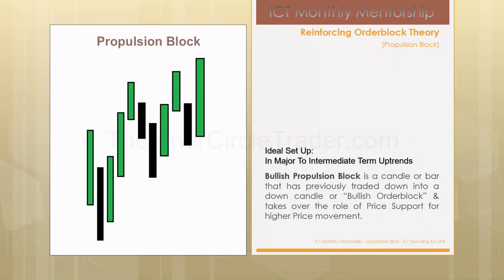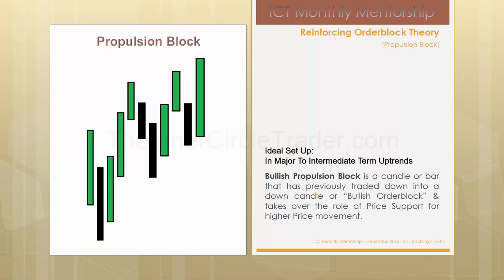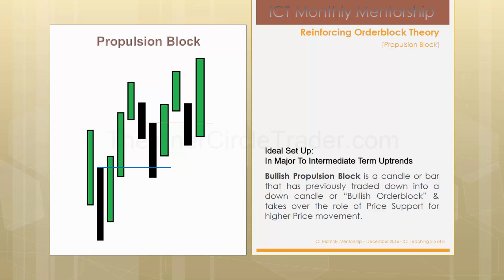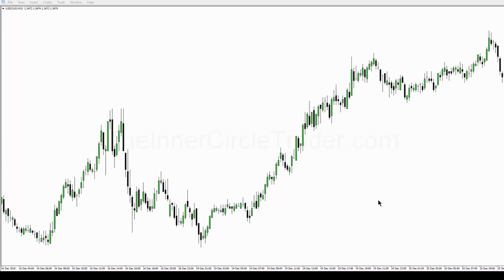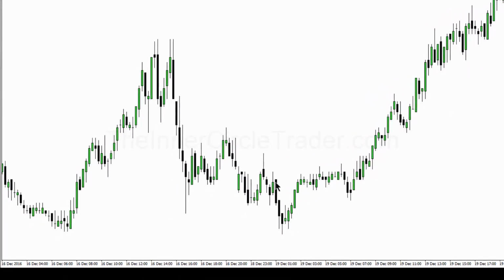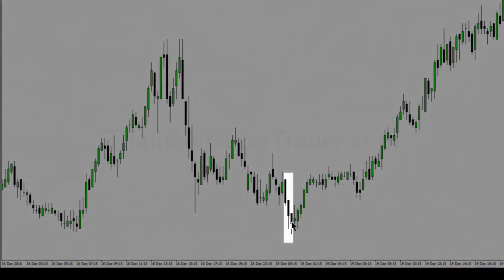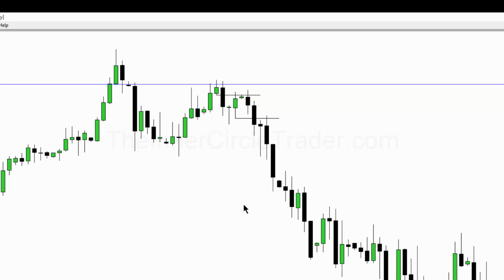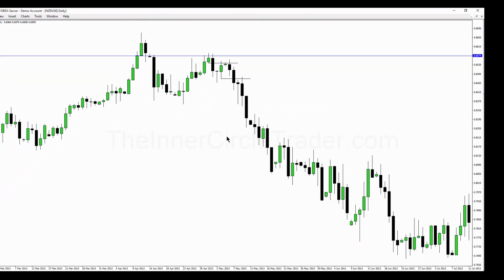٩ يوليو ٢٠٢٤